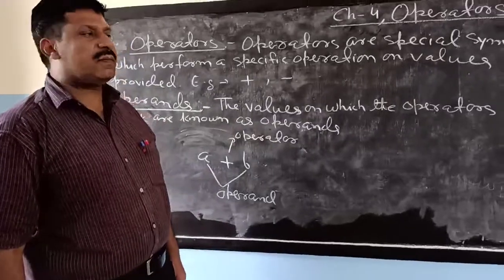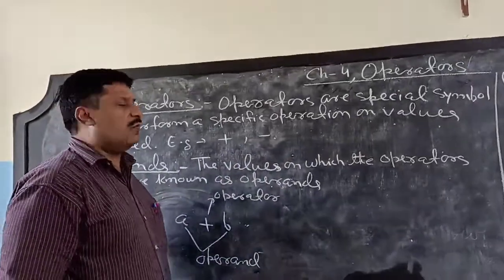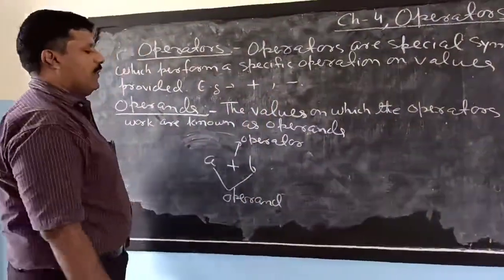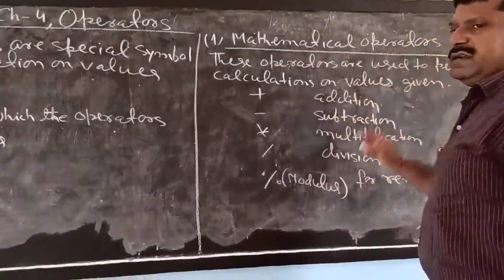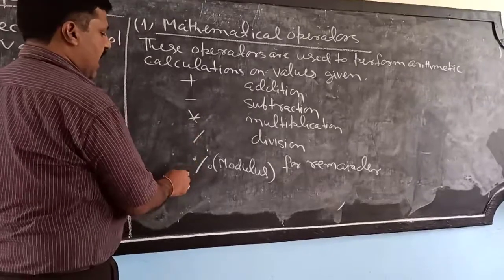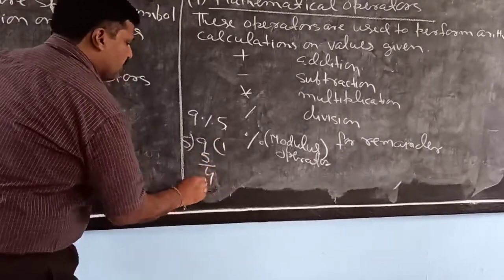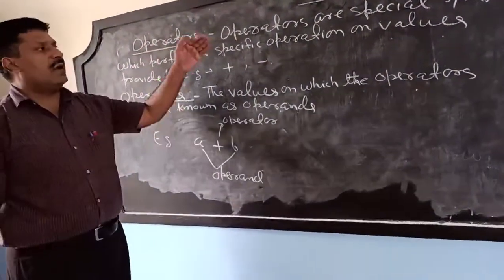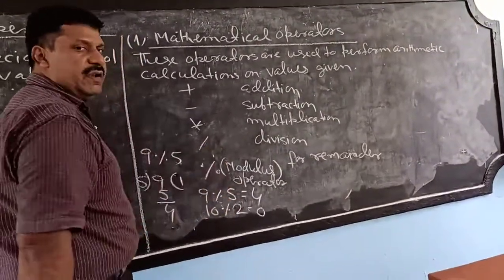Class-8, Computer, Ch-4, Operators.